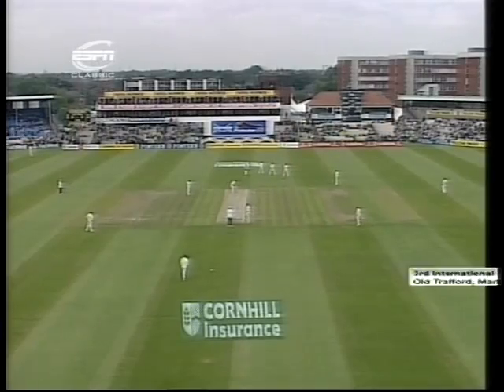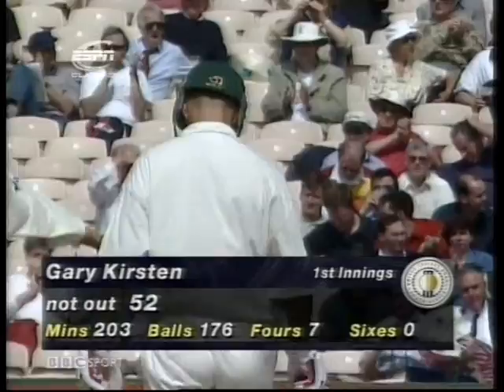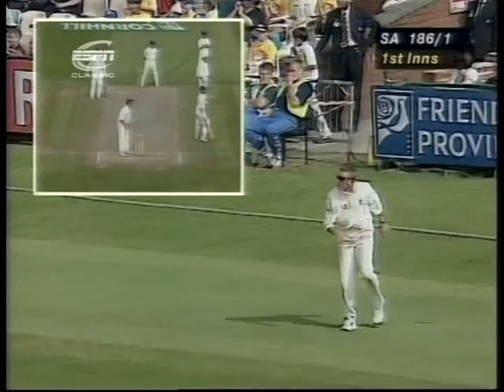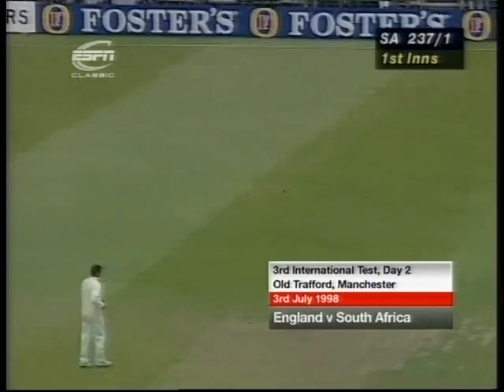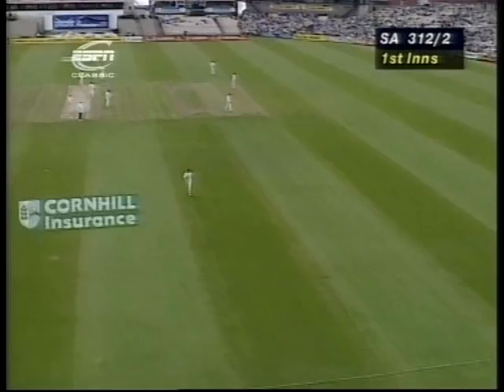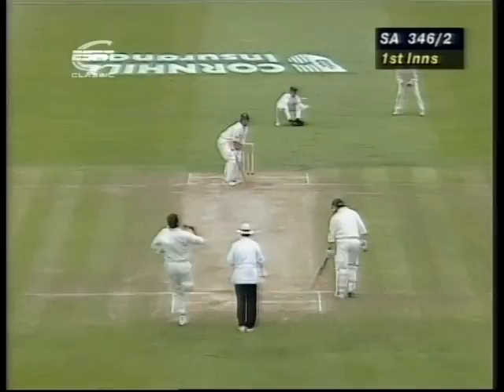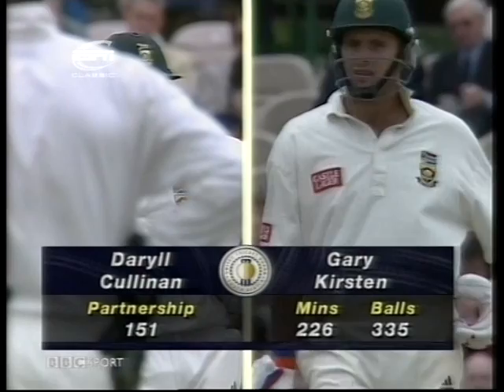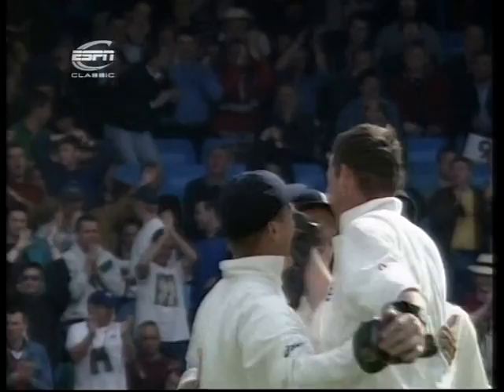Gary Kirsten 210 vs England 1998